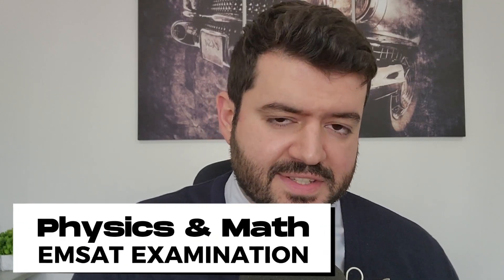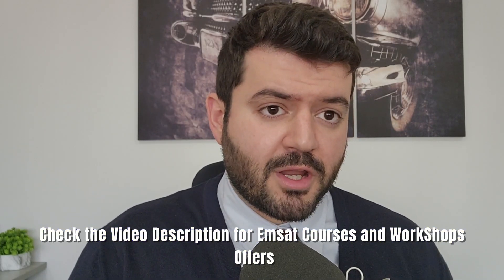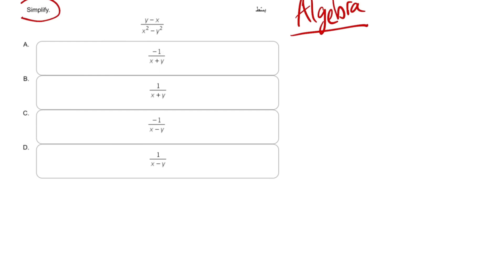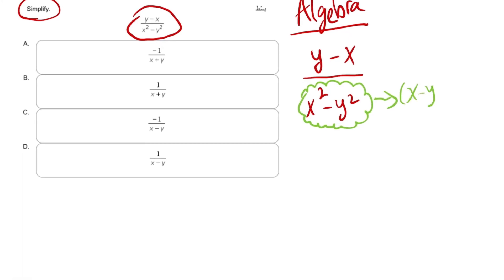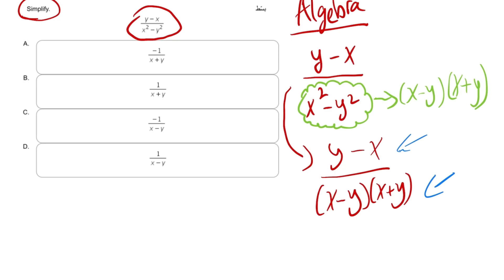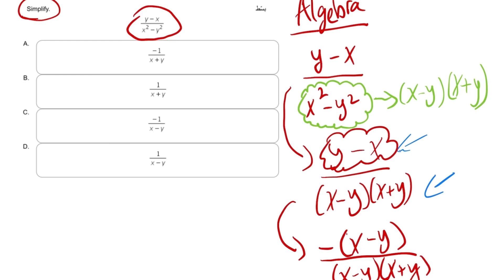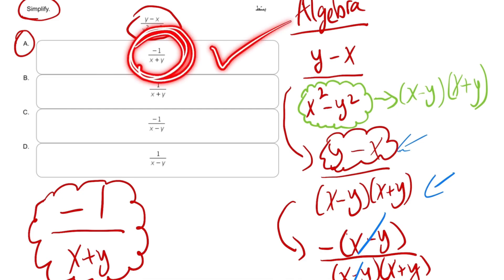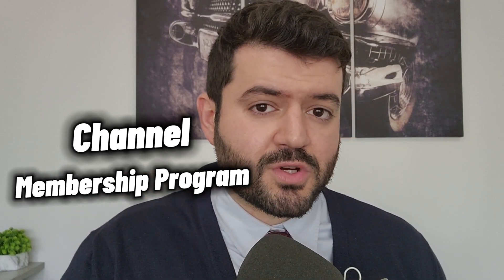Emsat Math Algebra ( Exam Questions Series ! )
- EMSAT Math 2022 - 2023 , Practice and Revision Exam Questions Series (Algebra , Geometry , Statistics)
- Emsat Math and Emsat Physics Practice and Revision Series covering exam question straight from the Emsat Math and Emsat Physics Examination. This Video covers an EMSAT Math Algebra Problem as part of the Exam Practice and Preparation.

⭐Check Our Highly Rated Emsat Physics Mastery Course that will Surely Help You Prepare for your upcoming Emsat Physics Examination (Premium Offer Included):